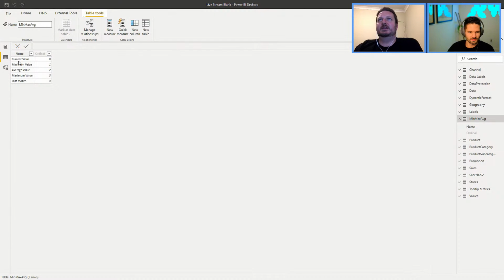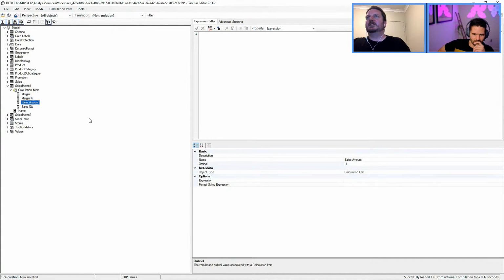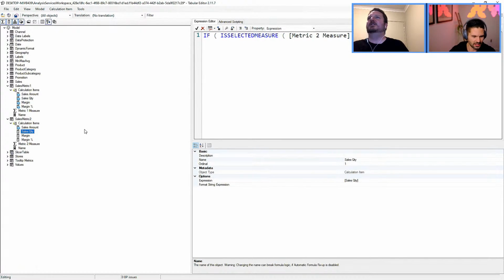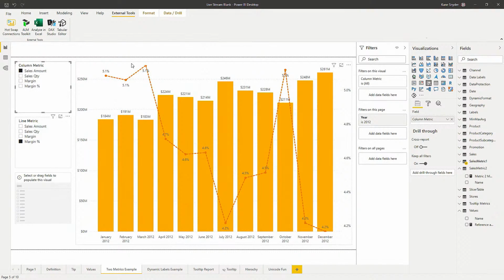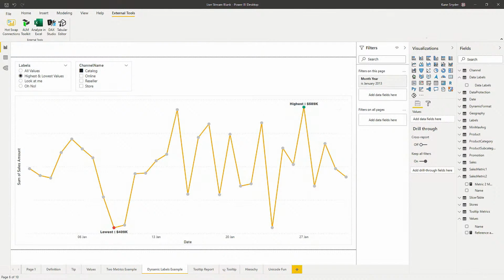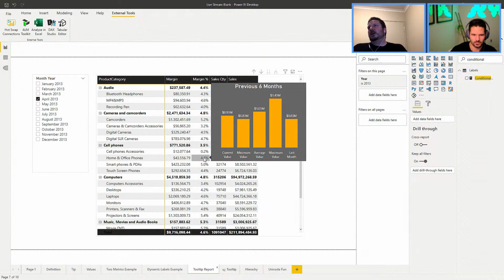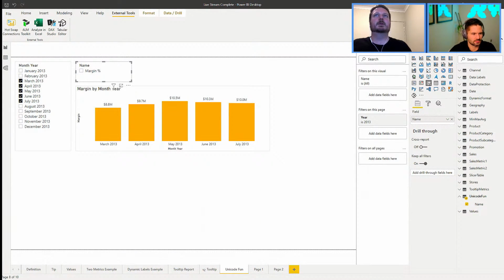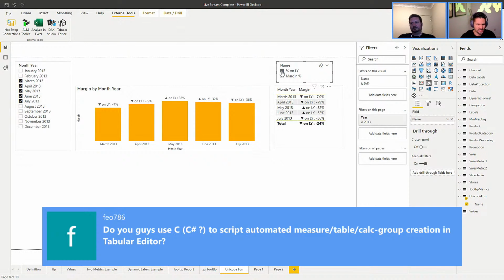Calculation Groups (with Kane Snyder)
Hang out with us as Kane Snyder walks us through many creative and incredibly useful ways to utilize calculation groups when developing models in Power BI Desktop!

VIDEO CHAPTERS 🎥
0:13 - Start of Discussion
10:00 - Start of Demo